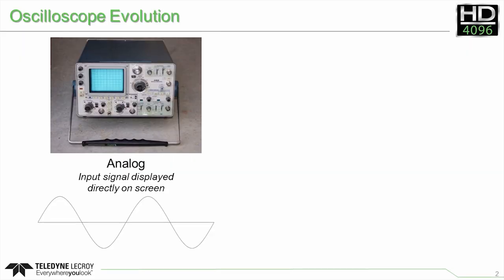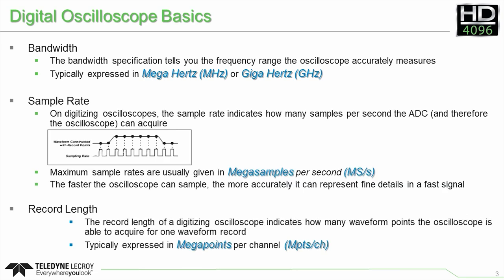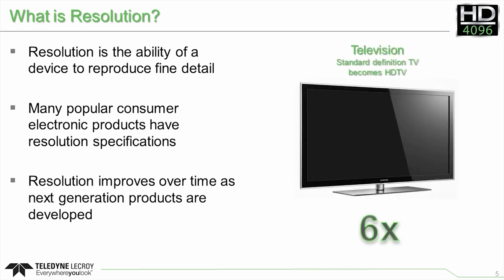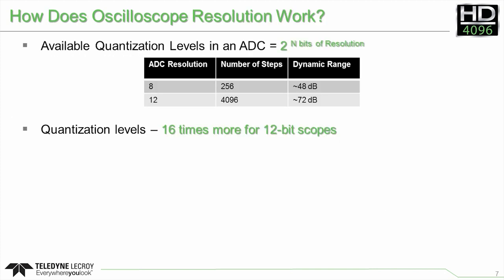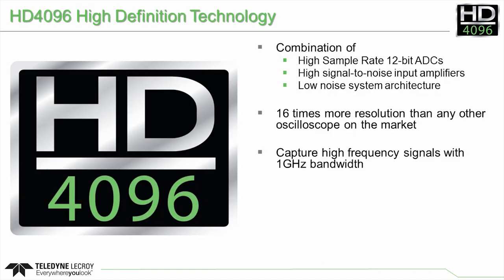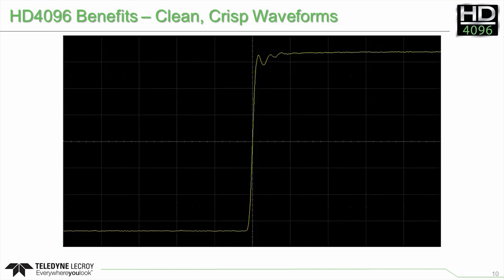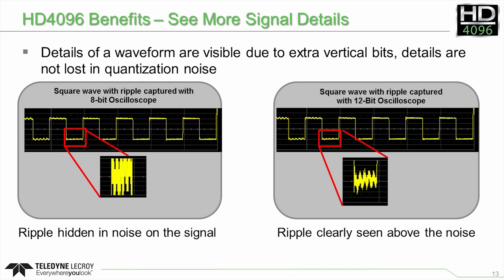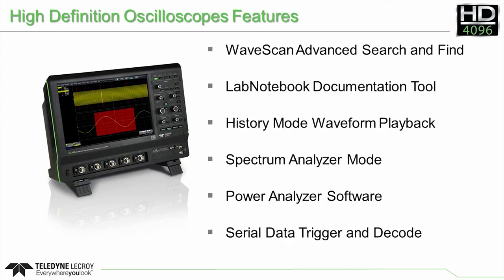HD4096 Technology and High Definition Oscilloscopes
Teledyne LeCroy High Definition Oscilloscopes use a systems design approach to achieve high resolution and low noise all the time. Other manufacturers use software post-processing, a single high-resolution component, or a combination of both with reduced overall performance. Only Teledyne LeCroy gives you 12 bits all the time.

HD4096 High Definition Technology from Teledyne LeCroy consists of high sample rate 12-bit ADCs, high signal-to-noise ratio amplifiers and a low-noise system architecture. This total system approach provides an ideal signal path to ensure that signal details are delivered accurately to the oscilloscope display.

Watch this video to learn:
0:00 Introduction
0:06 Oscilloscope Evolution
0:52 Digital Oscilloscope Basics
1:18 ADC Resolution
1:35 What is Resolution?
2:13 Resolution in Oscilloscopes
2:32 How Does Oscilloscope Resolution Work?
3:01 An Example of Quantization Levels
3:35 HD4096 High Definition Technology
4:14 HD4096 Benefits - Clean, Crisp Waveforms
5:18 HD4096 Benefits - Precise Waveform Measurements
5:37 High Definition Oscilloscopes with HD4096 Technology
6:02 High Definition Oscilloscopes Features

As of 2022 - Teledyne LeCroy High Definition Oscilloscopes (HDO) use HD4096 Technology to provide 12 bits of resolution all the time from 200 MHz up to 8 GHz.